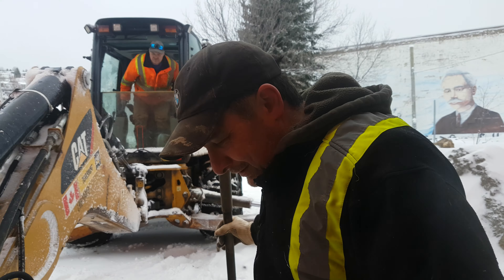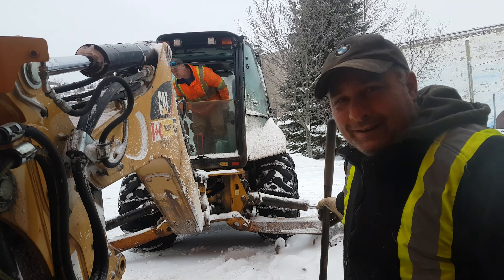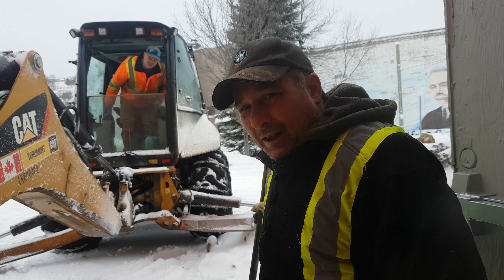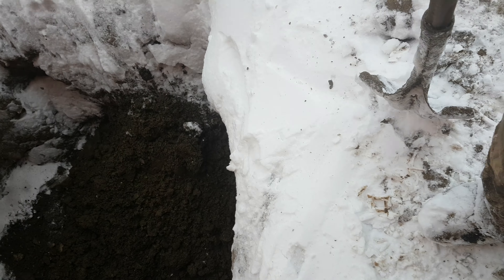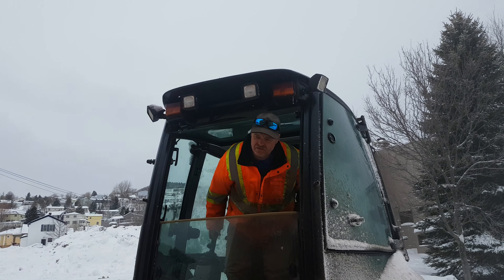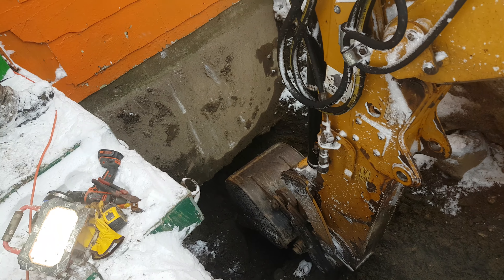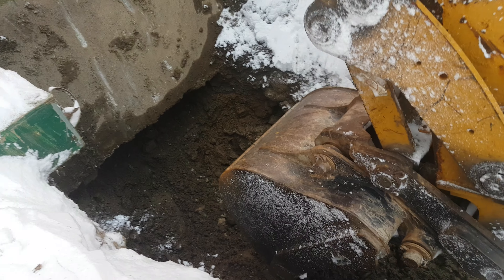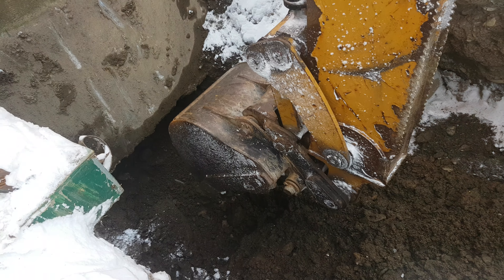Fixing Main Water Line @ The Newfoundland Emporium 04 / 24